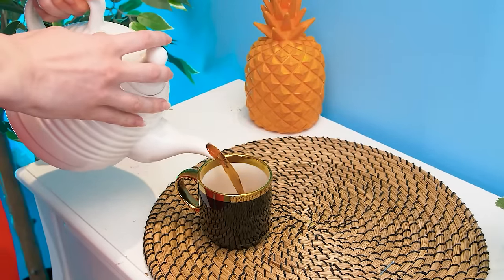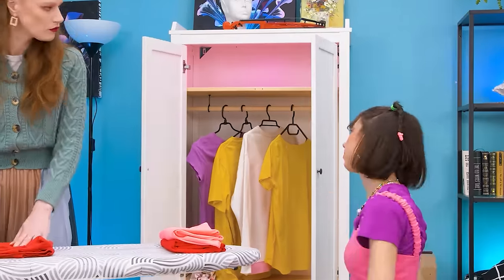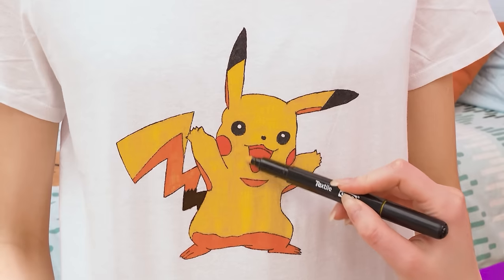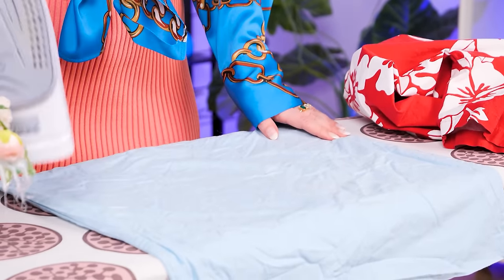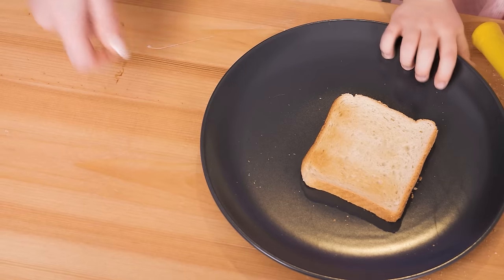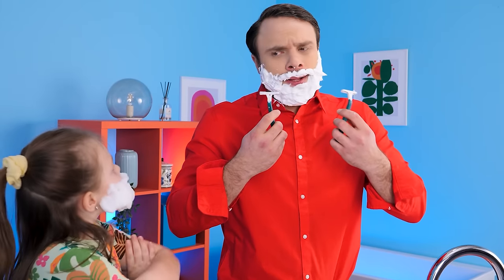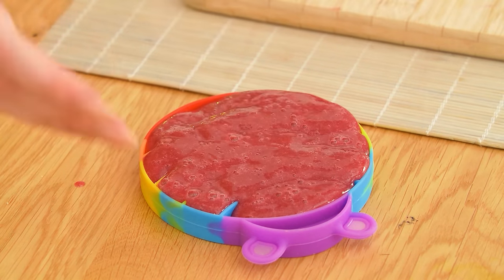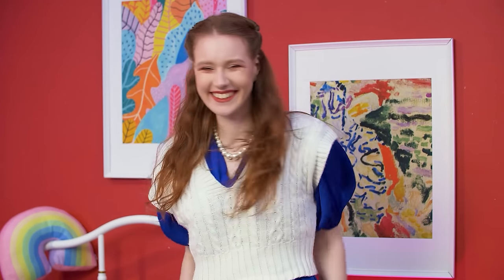The Ultimate Parenting Guide Best Parenting Hacks & Viral DIY Gadgets for Clever Parents by ChooChoo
Let’s check out some viral parenting hacks today! These life hacks are such great tools for positive parenting. Moms and dads, if you want to be smart parents, then don’t skip this one! Your kids will thank you!